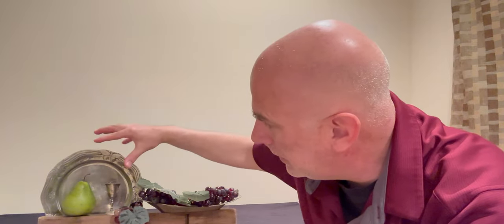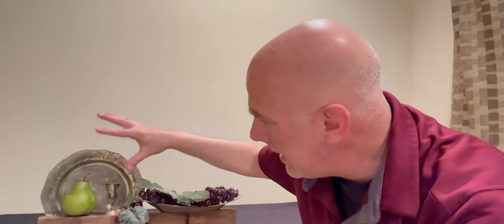HOW TO LIGHT PAINTING PHOTOGRAPHY:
In this video I show how to light paint a pear and silver plate in a still life photo.

The video explains the process and setting in using the iPhone Slow Shutter Application.

Photography, Light Painting, Still Life Photography, Studio Photography, Art Photography , Fine Art Photography,  Black And White Photography.